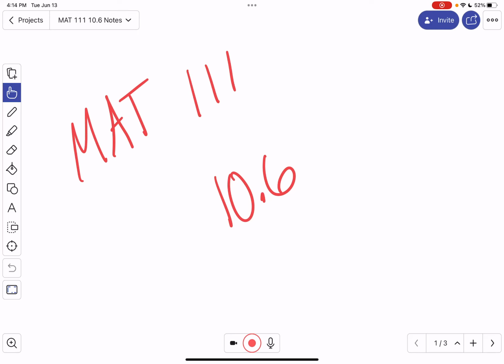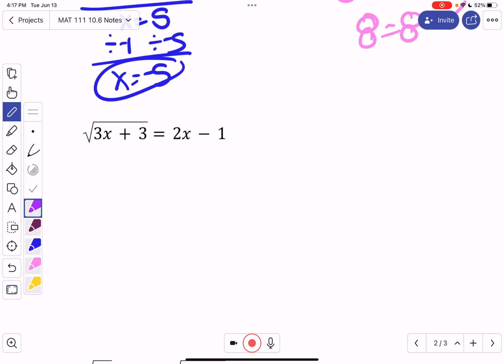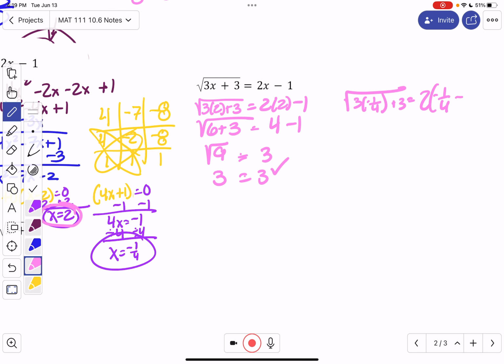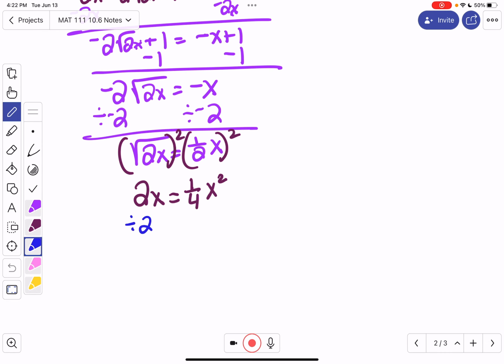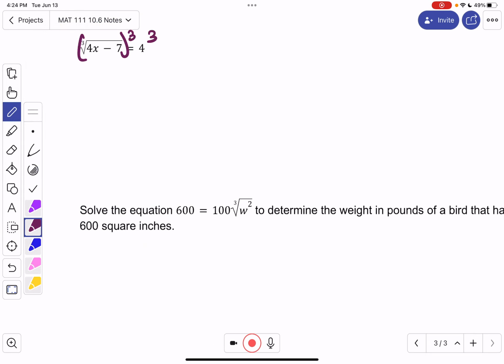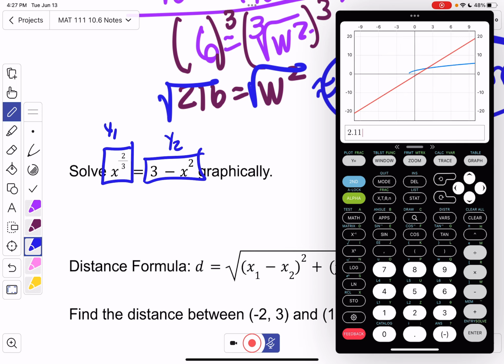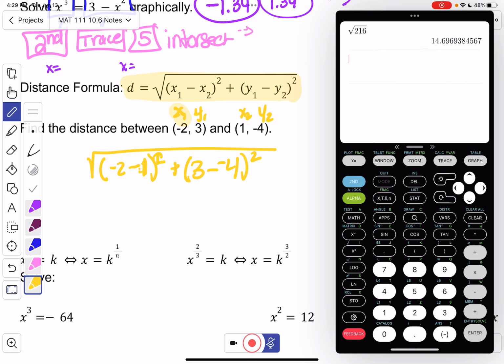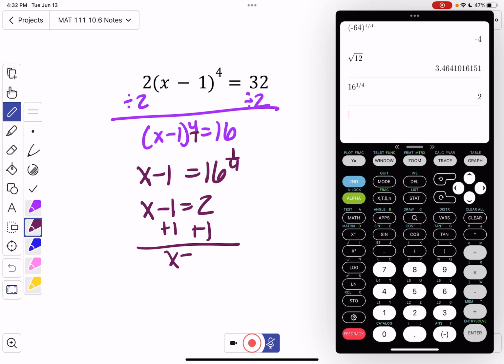MAT 111 10.6 Notes